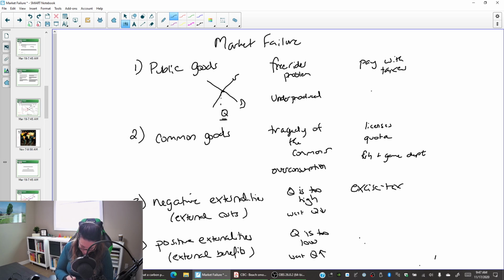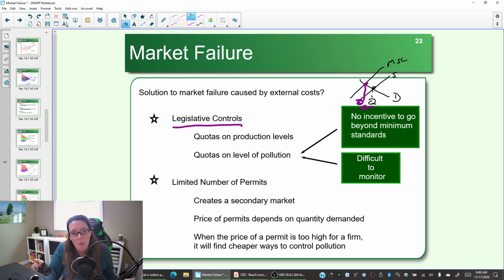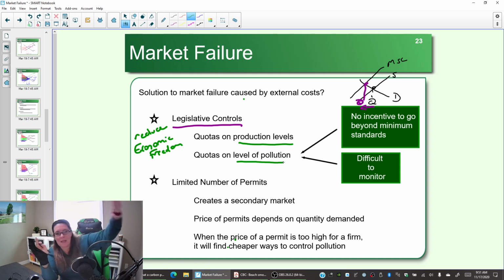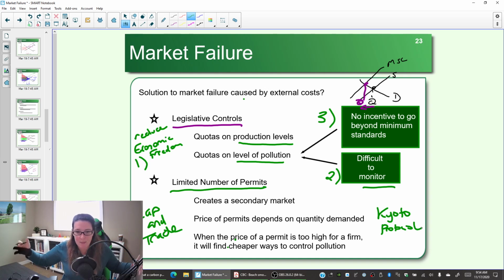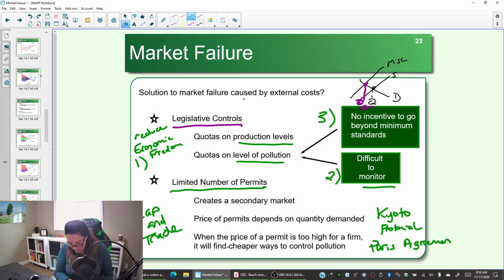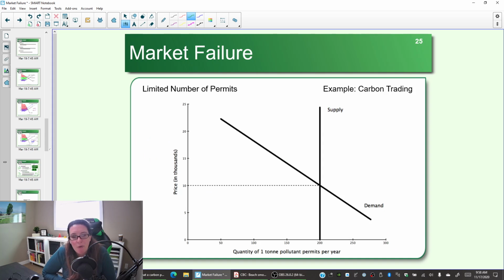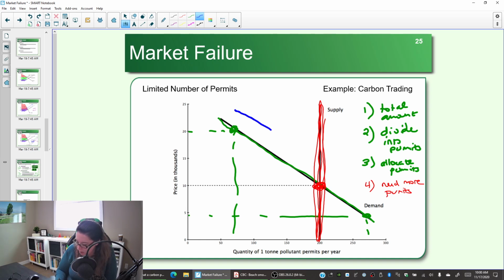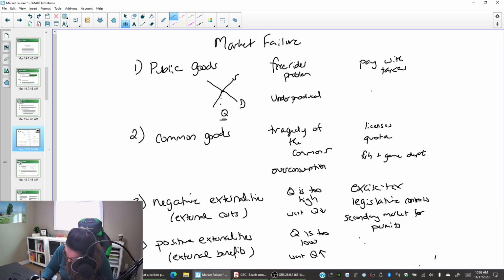External Cost 2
Internalizing negative externalities through legislative controls and secondary markets for permits. How cap and trade works.

Market Failure video 3 of 8.